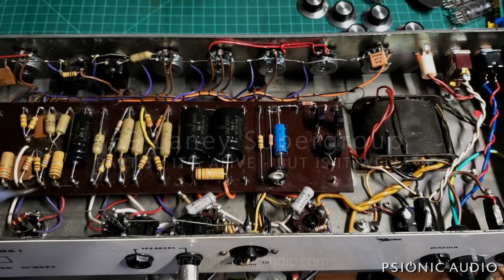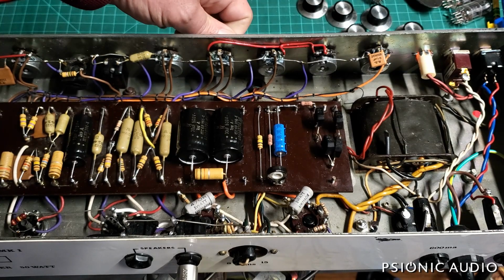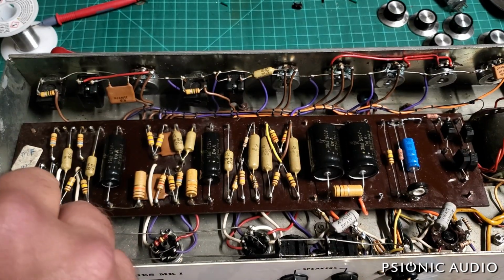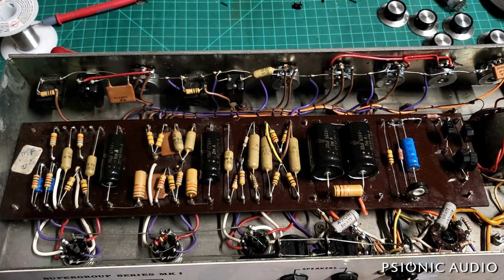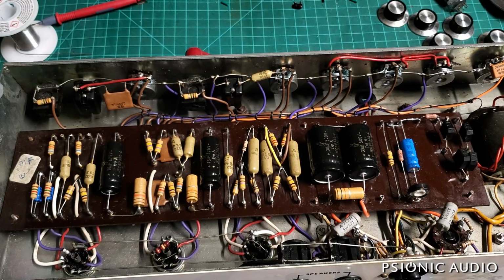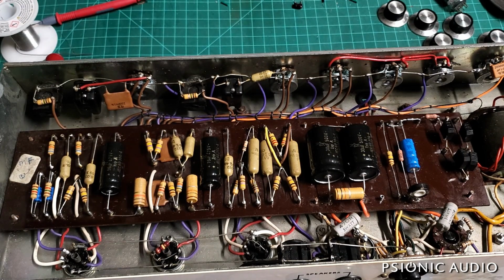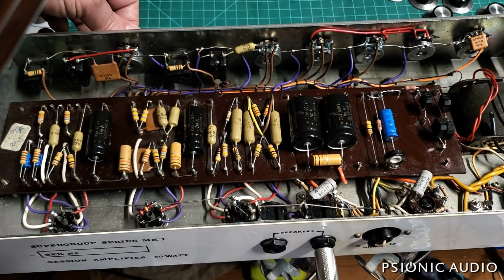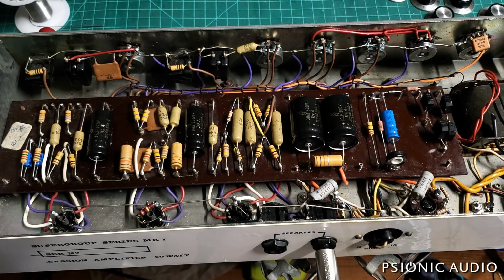'69 Laney Supergroup | Part 5 : It's Alive - But Is It Well?